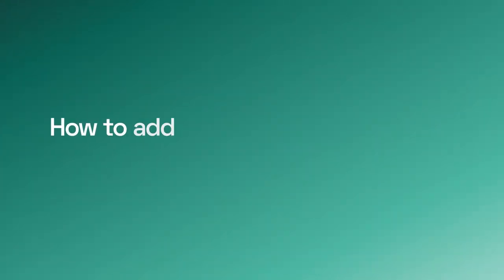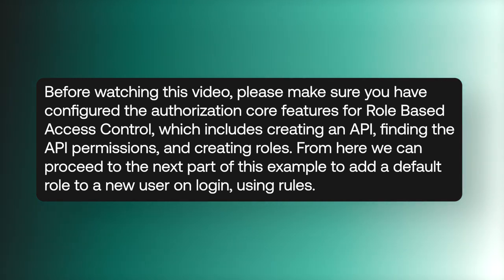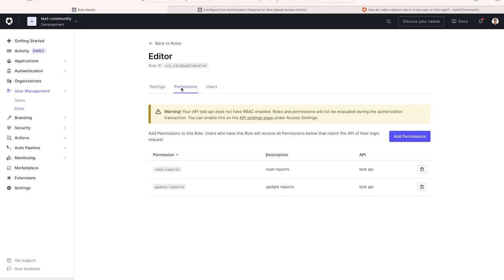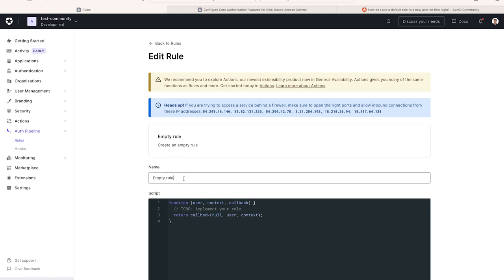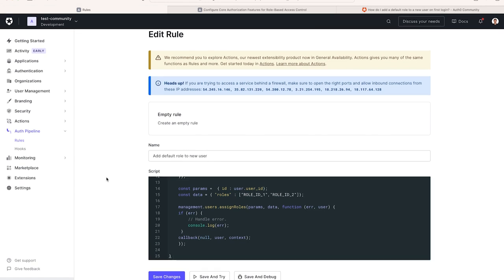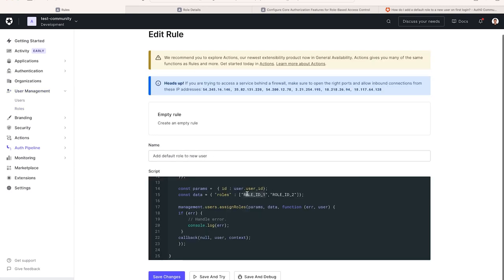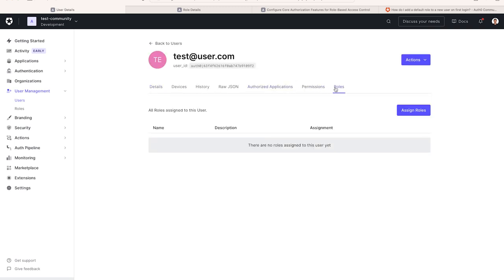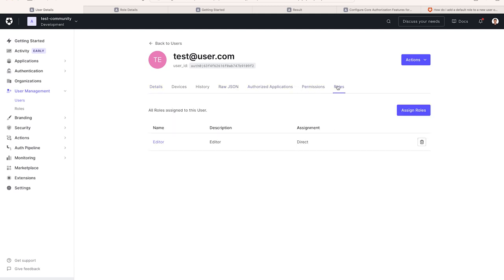How to Add a Default Role to a New User on First Login — Auth0 Support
In this video we'll be walking through how to add a default role to a new user on their first login. Before watching this video, please make sure you have configured the authorization core features for Role Based Access Control, which includes creating an API, finding the API permissions, and creating roles.